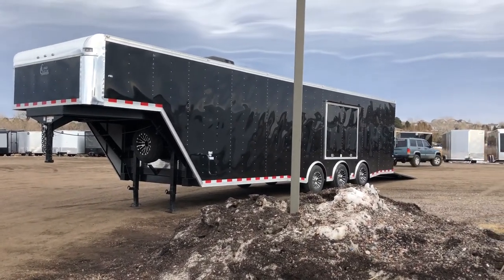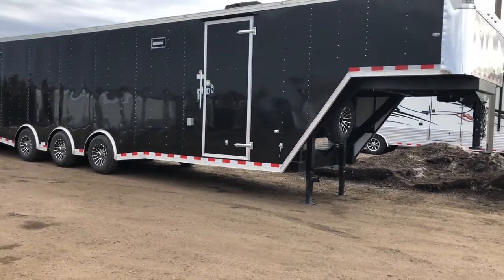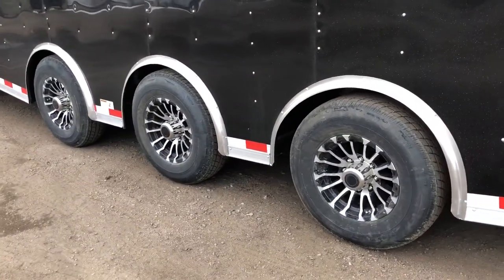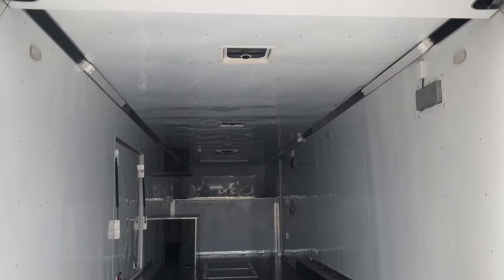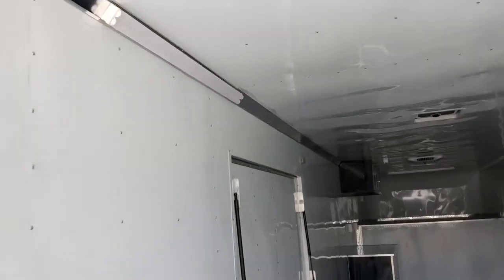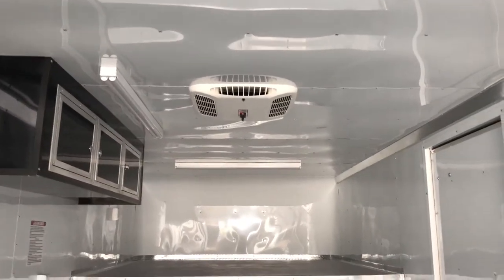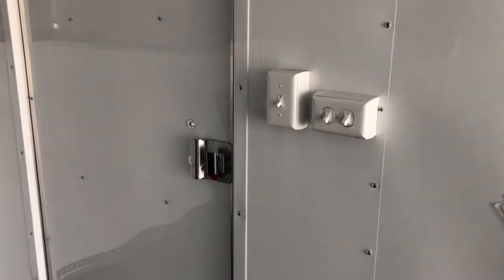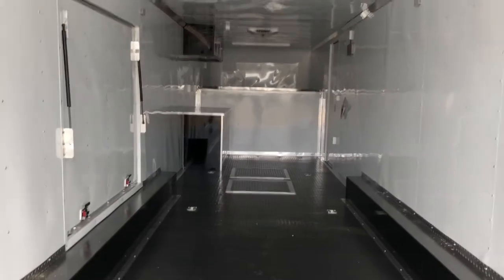Amazing 38 foot Insulated Gooseneck Trailer with A/C and Power! $27477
New 2018 Cargo Craft 8.5x38 Insulated Gooseneck Cargo Trailer for sale.  Trailer is equipped with 3-6000lb. torsion spread axles for an optimal towing experience, electric brakes, aluminum wheels, side door with RV lock and cam bar, 5x6 escape/awning door, exterior LED party lights and spot lights for loading, extra heavy duty diamond plate rear ramp door with spring assist close and transition flap, dove tail, 7'6" interior height and a 7'3" rear door opening, rubber coin floor, 8 heavy duty D Rings, 2 in floor storage units, 4 - 4 foot LED lights with wall switch, 6 LED puck lights with wall switch, 0.40 aluminum exterior, insulated walls and ceiling, aluminum wall and ceiling liner, 30 amp power package with 4 interior outlets and 1 exterior GFI outlet, 15K A/C unit with heat strip, upper and lower aluminum cabinets, battery with battery box, and a 3 year factory warranty.

Year: 2018
Make: Cargo Craft
Model: 8.5x38
Color: black
Weight: 8500lbs.